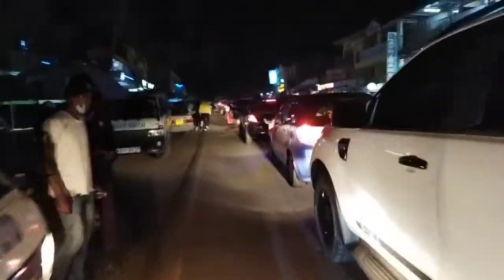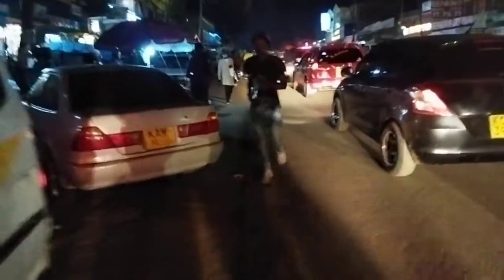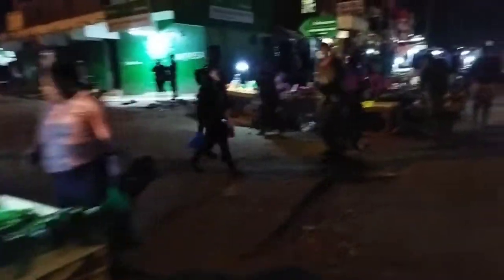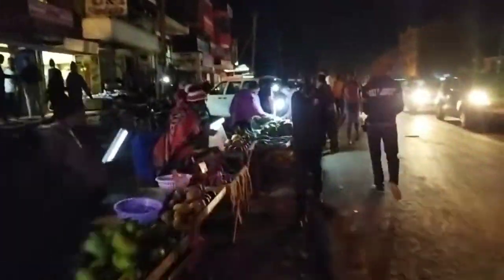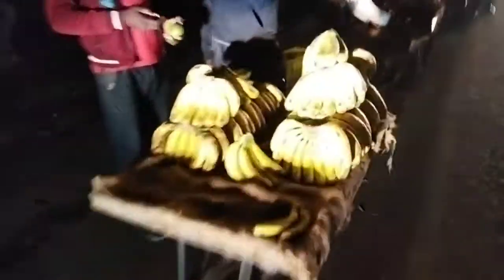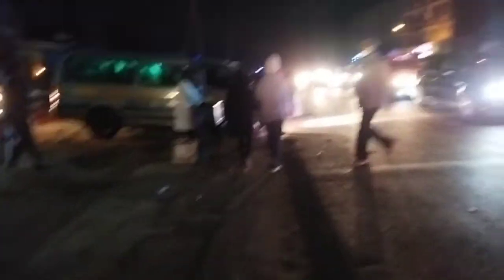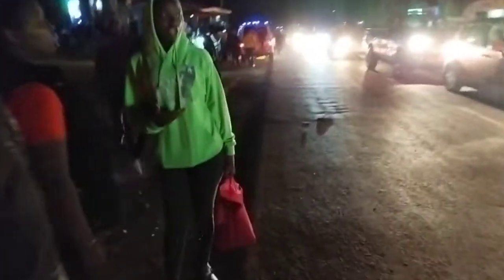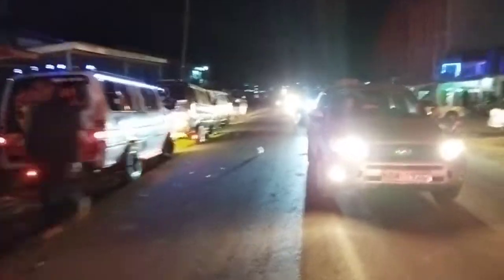KISERIAN 🌃 night markets, adrenaline rush, roadside sellls , Kiserian town nightlife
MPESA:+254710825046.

currently am using a phone and it's more shaky and risky to shoot in public